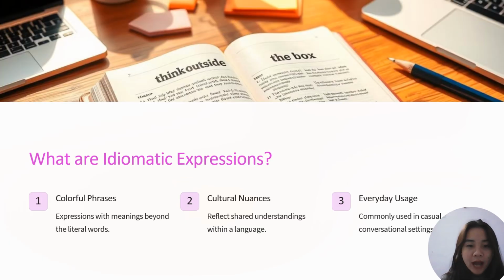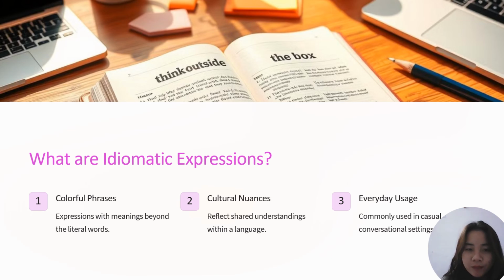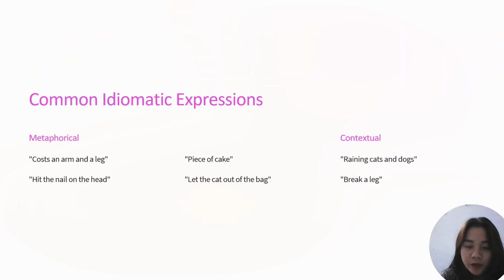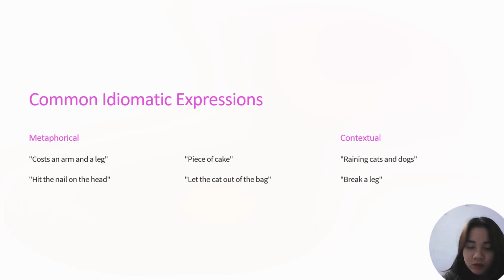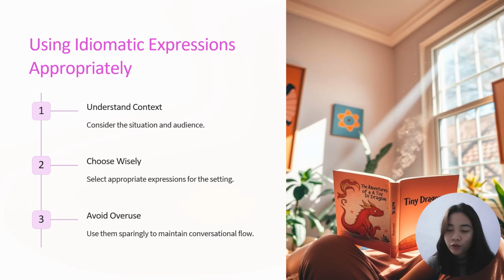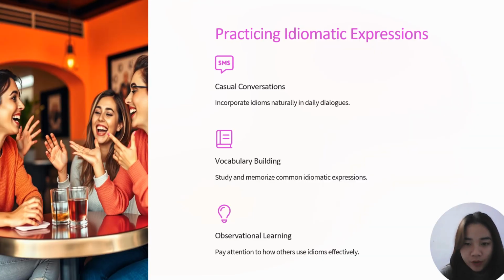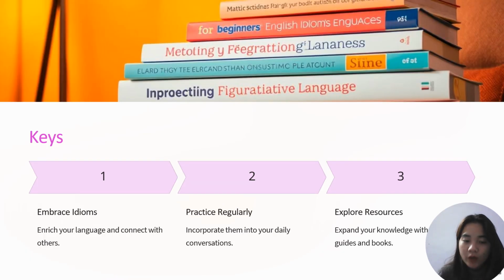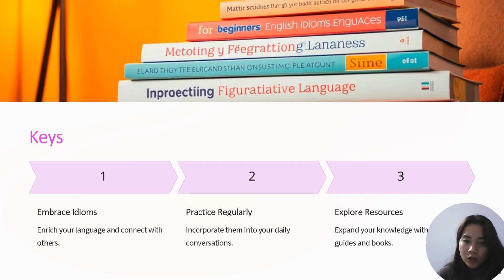ELGA 2: Unit 2 Module 1